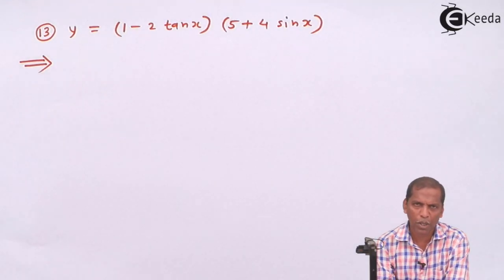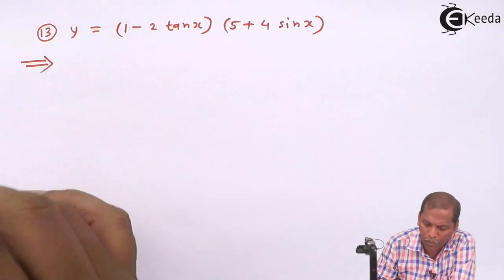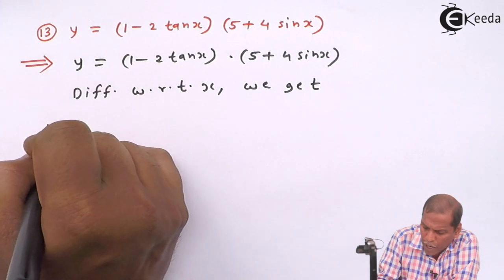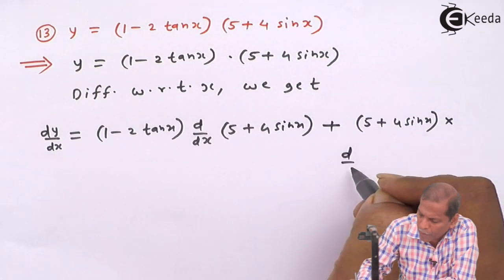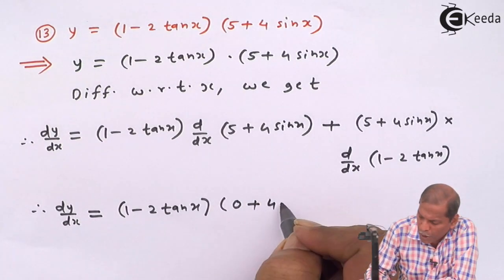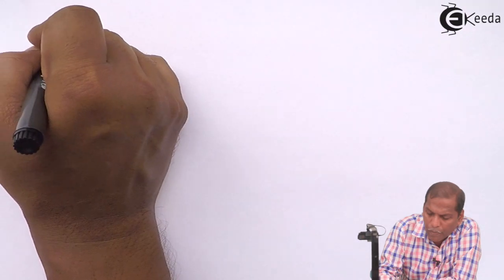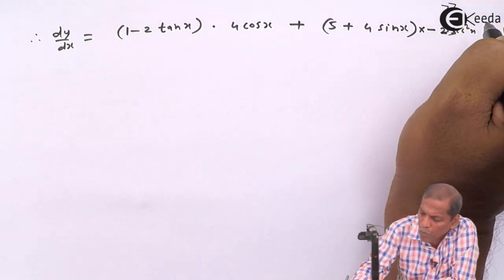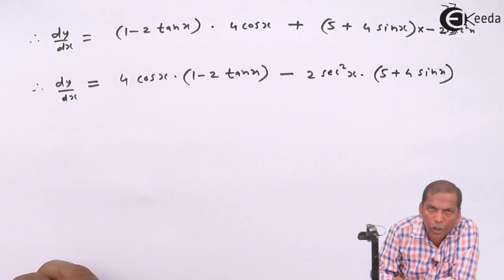Rules of Differentiation Example 13 - Derivatives Class 11 NCERT - Class 11 Maths NCERT Solutions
Happy Learning : )